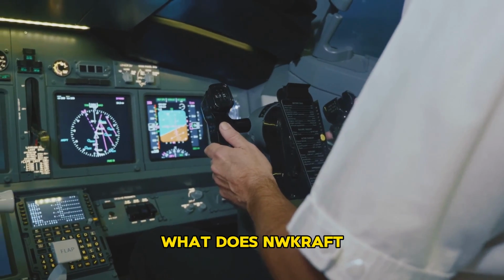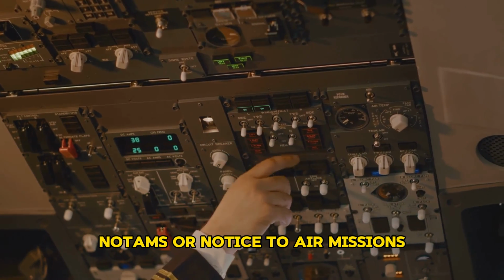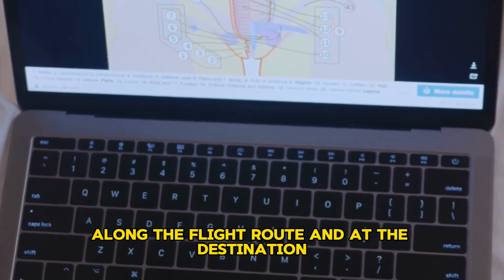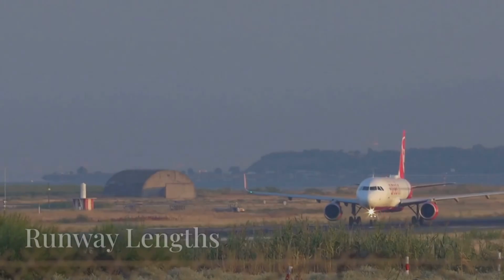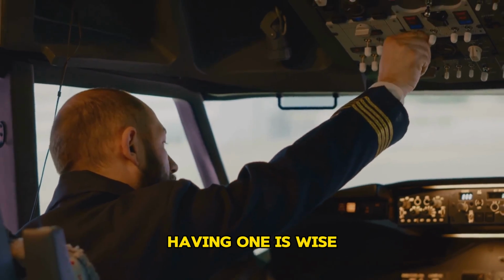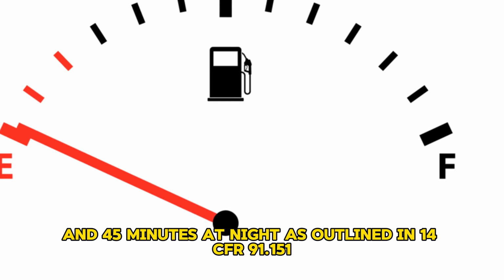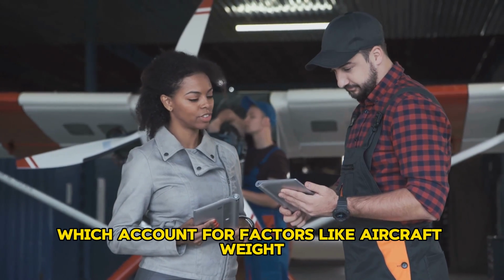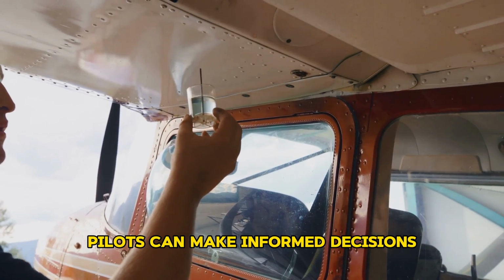NWKRAFT: The BEST Aviation Acronym?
Contents
0:00 Introduction
0:38 Notams
1:10 Weather
1:42 Known ATC Delays
2:02 Runway Length
2:29 Alternates
3:04 Fuel Requirements
3:38 Takeoff and Landing Distances

NWKRAFT: What Does NWKRAFT Stand For?

NWKRAFT is a crucial mnemonic for pilots, ensuring thorough preflight planning as per 14 CFR 91.103. It stands for NOTAMs, Weather, Known ATC delays, Runway lengths, Alternates, Fuel requirements, and Takeoff and landing distances. These elements cover vital information every pilot needs to review for safe and compliant flights.

NOTAMs (Notice to Air Missions)
NOTAMs provide updates on potential hazards like runway closures and airspace restrictions, accessible via flight briefing facilities, apps, or websites like the Federal NOTAM System.

Weather
Pilots must check current and forecasted weather at all key points along their route using resources like 1800wxbrief.com, aviationweather.gov, and various apps.

Known ATC Delays
Understanding ATC delays, often due to weather or airspace congestion, allows pilots to plan for extra fuel or adjusted departure times. Check the FAA Flight Delay Information website for updates.

Runway Lengths
Knowing the runway lengths at all relevant airports is essential. This information can be found in airport diagrams and aeronautical charts.

Alternates Available
Alternate airports are backup landing options. While not always required for VFR flights, IFR flights typically need an alternate as per the 1-2-3 rule.

Fuel Requirements
Pilots must ensure they have fuel reserves beyond the minimums: 30 minutes for VFR day flights, 45 minutes for VFR night flights, and 45 minutes for IFR flights beyond the alternate airport.

Takeoff and Landing Distances
Calculating these distances is crucial for safety, using performance charts from the Pilot's Operating Handbook and other tools.

By understanding and checking each NWKRAFT component, pilots can ensure safer, well-prepared flights.

📢 Questions or tips? Share them below!
✈️ Fly safe with NWKRAFT!